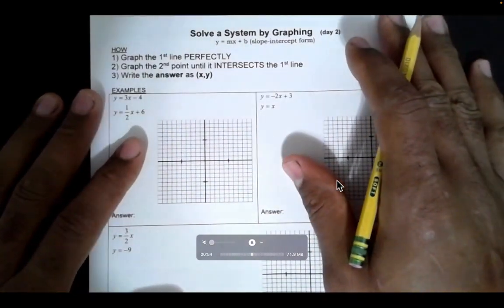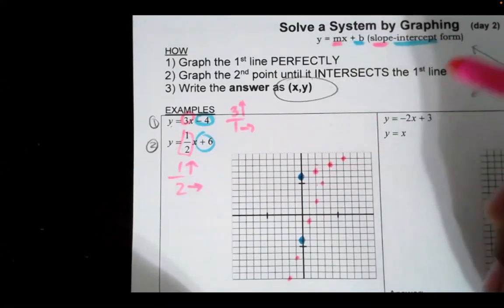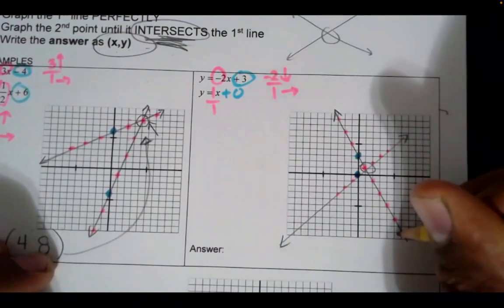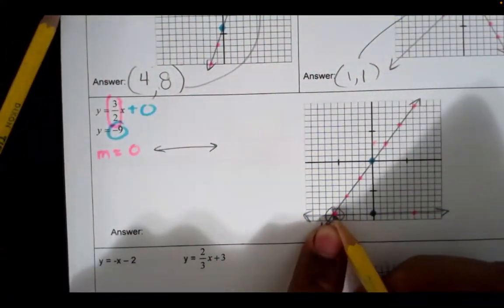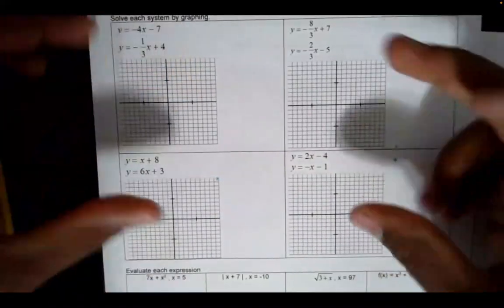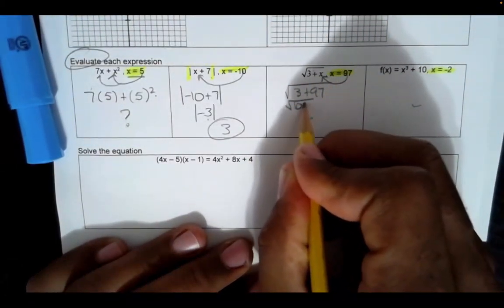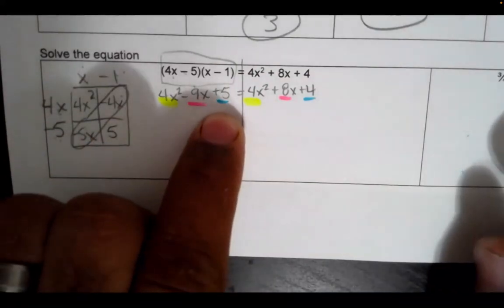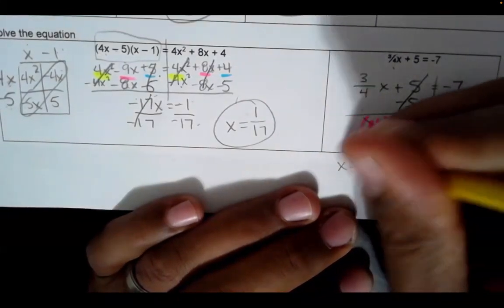IM-1 Day 2 - Solve a System by Graphing